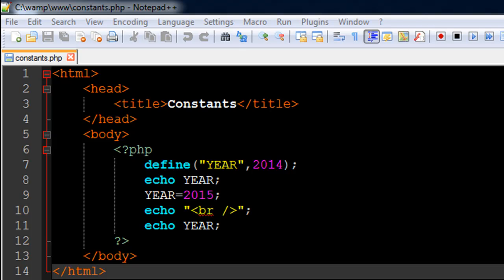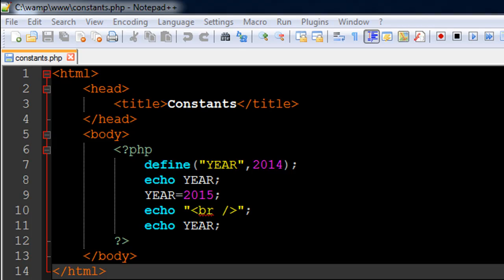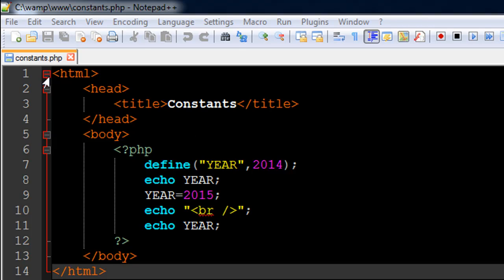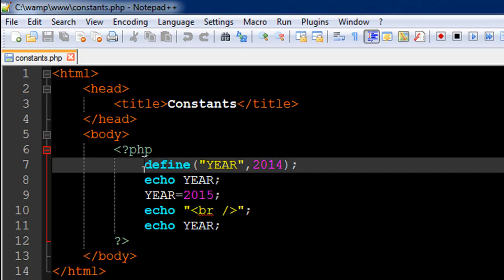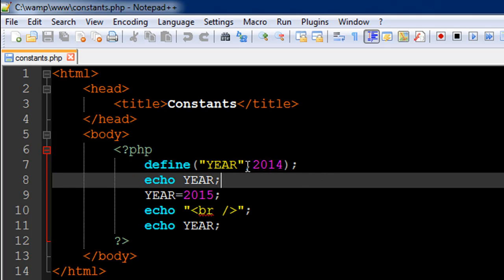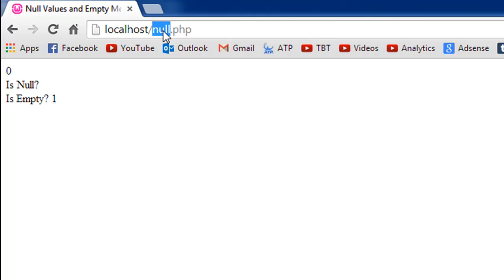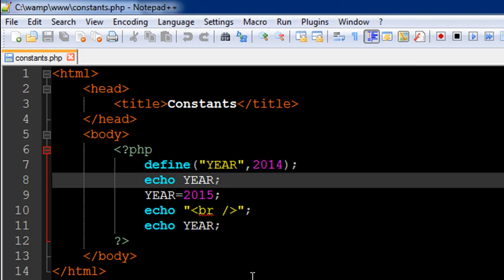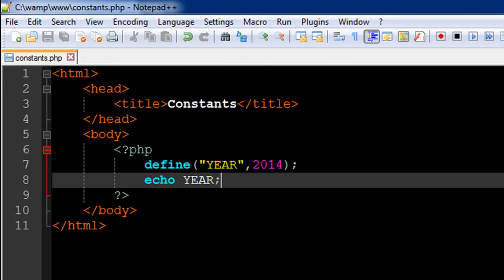PHP & MySQL Tutorial - 18: Constants